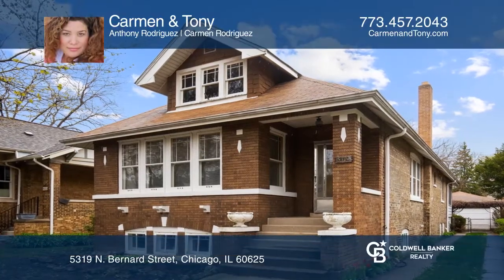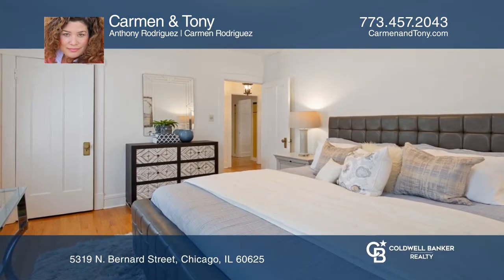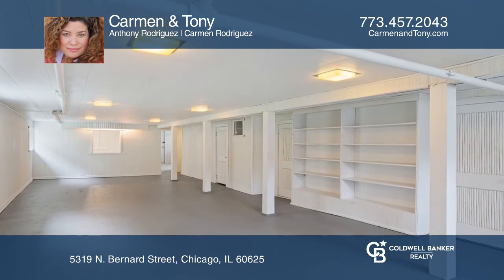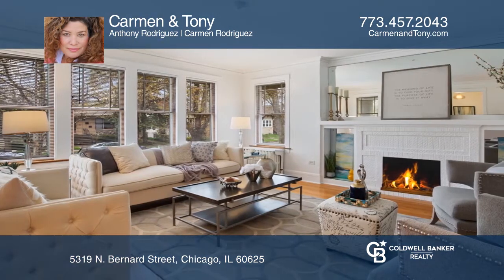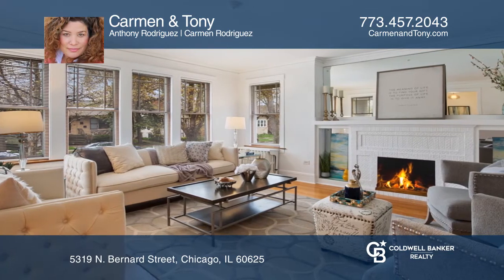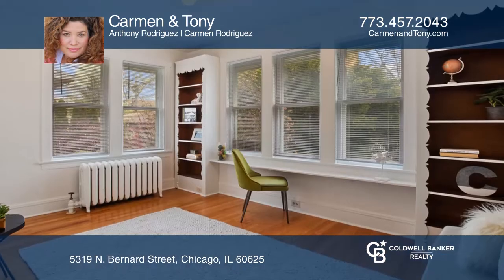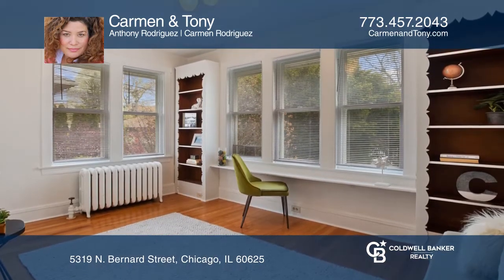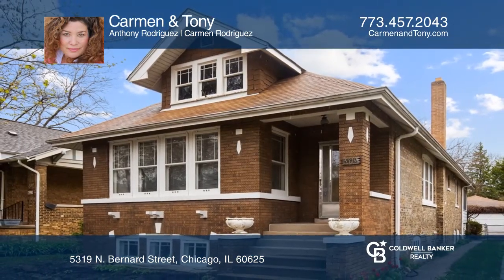5319 N. Bernard Street Chicago, IL | ColdwellBankerHomes.com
5319 N. Bernard Street, Chicago, IL

Totally worth the wait! This spectacular North Park bungalow on a gorgeous tree-lined street has four bedrooms, two bathrooms, a giant finished basement and plenty of room to grow. The whole house has been freshly painted, professionally cleaned from top to bottom and all hardwood floors have been r